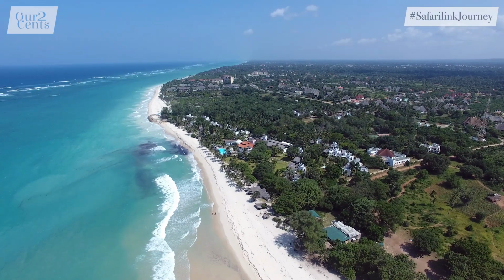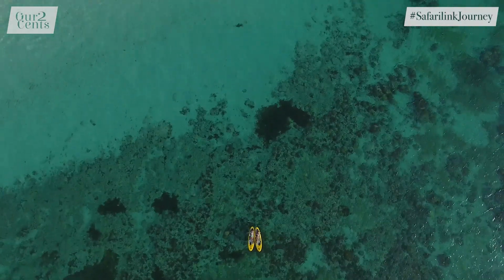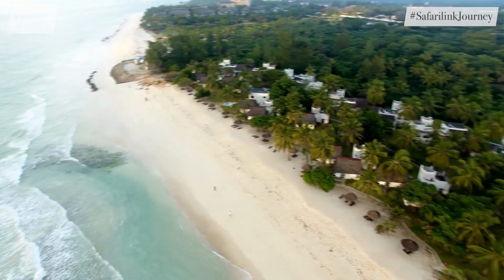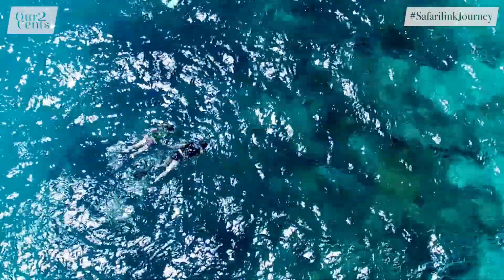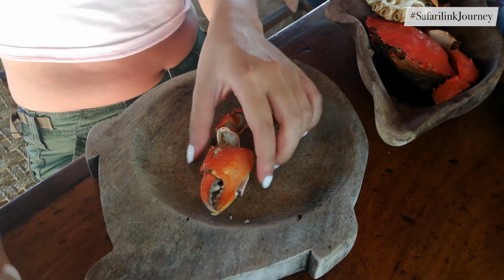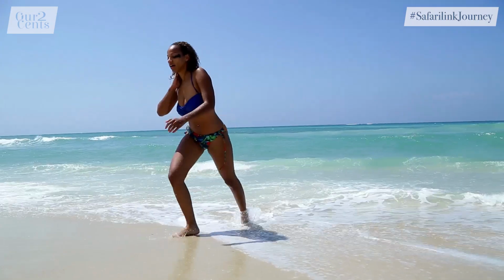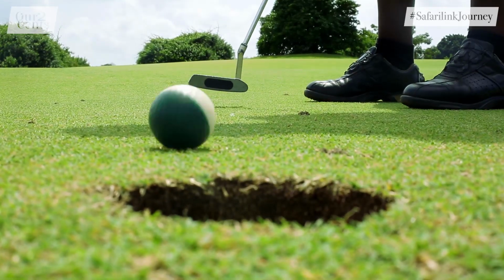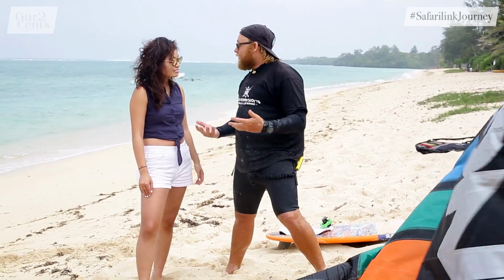Diving, Golf and Kitesurfing along Kenya's Diani Beach and Vipingo (GIVEAWAY CLOSED) | Our2Cents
It's time to get inspired to travel again! This episode Wanjira Longauer joins Susan Wong on an epic adventure along Kenya's coast!

You know the ladies of Our2Cents love to share, so thanks to Safarilink, they're going to be awarding a weekly winner with a cool hamper, and a lucky winner at the end of the month with a pair of return tickets to Diani (exclusive of taxes)!

All you have to do is comment on the YouTube video, and using SafarilinkJourney on Twitter, Instagram and Facebook, tell us which Safarilink destination you’d like to visit and how long is the flight from Wilson Airport! The more times you post, the more chances you get in the draw.

We’ll announce the winners at the end of the month! Oh yah, there’s also a big surprise coming up!

ACCOMMODATION

MUSIC

Filmed by: Francis Mbatha
Edited by: Susan Wong